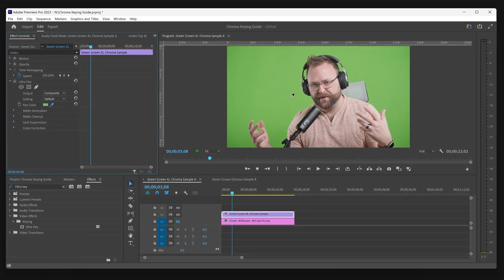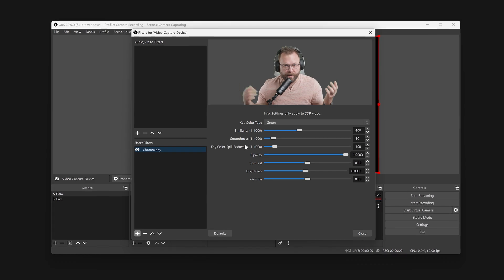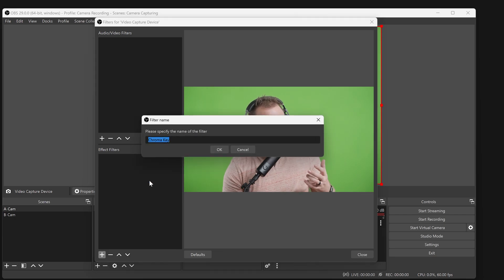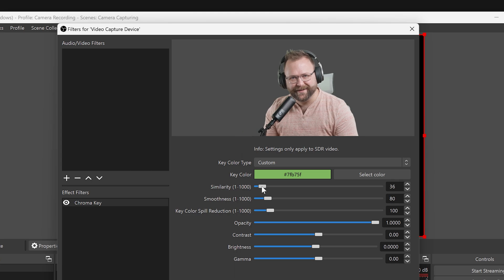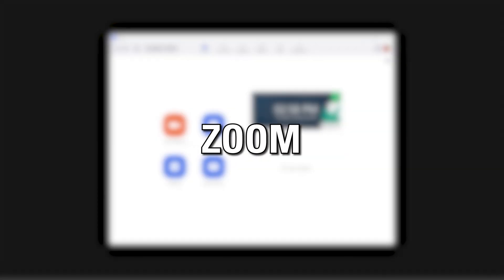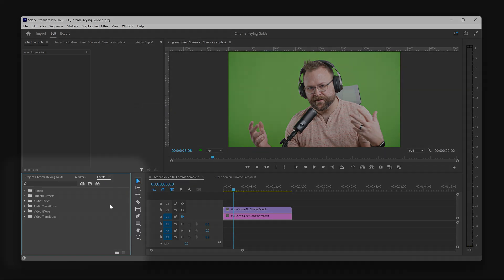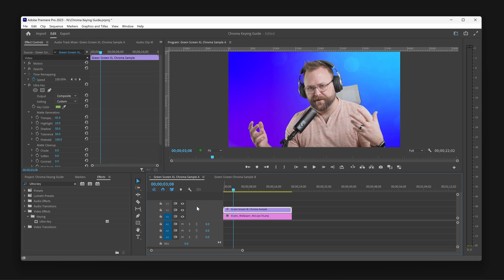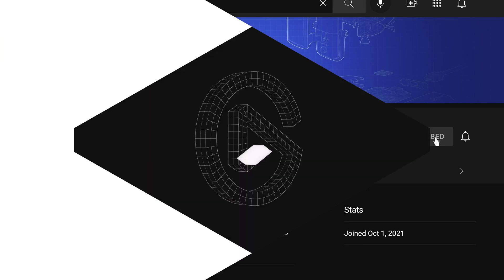How to Chroma Key a Green Screen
In this video, we show the process of Chroma Keying using OBS Studio, Zoom, and Premiere Pro. We're using an Elgato Green Screen XL in this video, but the same concepts apply to any green screen.

00:00 Lighting a Green Screen
00:37 How to Chroma Key with OBS Studio
01:59 How to Chroma Key with Zoom
02:16 How to Chroma Key with Premiere Pro